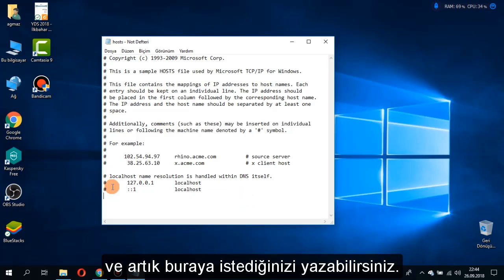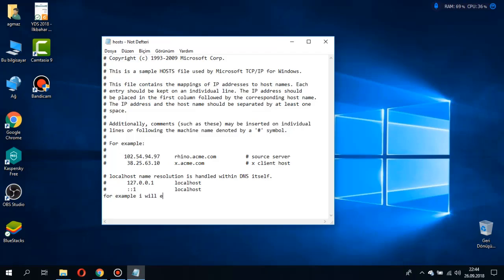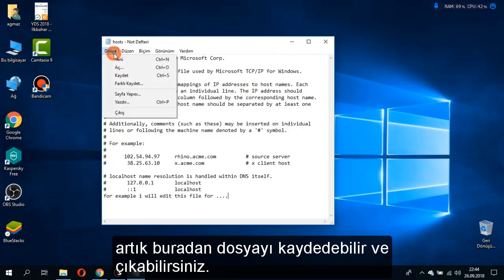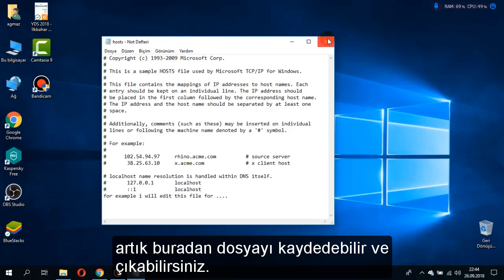HOW TO EDIT HOSTS FILE WINDOWS 10 - HOSTS DOSYASI DÜZENLEME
Available in Türkçe and English Version.

Please Read (Okuyun Lütfen)

How to Edit Hosts File in Windows 10 Computer easily within minutes.

Normally, Windows users can't edit hosts file by notepad but we can edit this hosts file by running notepad as administrator.
If you want to change or modify the hosts file in Windows, you should watch this tutorial.

Windows 10'da HOSTS dosyasını nasıl dakikalar içinde düzenleyebiliriz. Normalde kullanıcılar hosts dosyasını not defteri açarak düzenleyemez ancak yönetici olarak not defterini başlatırsak windows 10 'da hosts dosyasını düzenleyip kaydedebiliriz.

Windows'ta hosts dosyanızı düzenleme ya da değiştirmek istiyorsanız bu dersi izlemelisiniz.